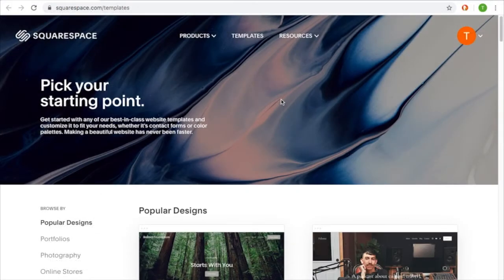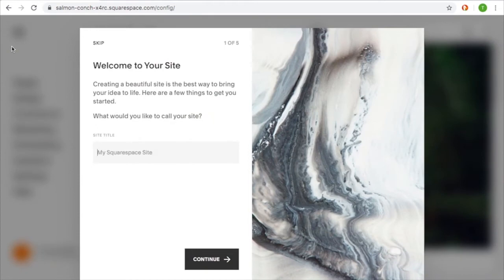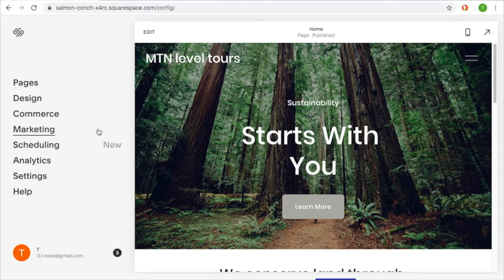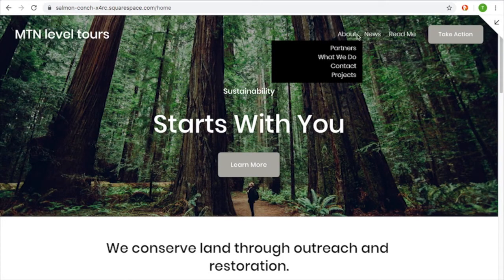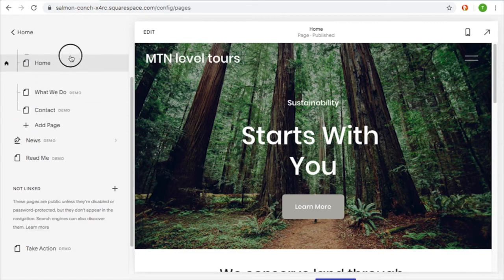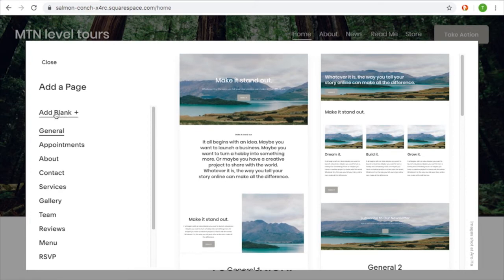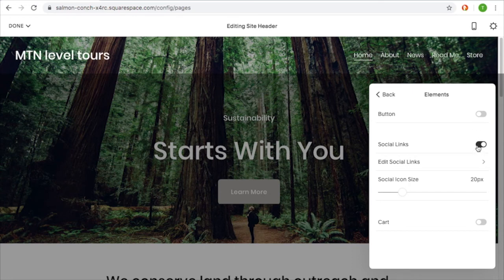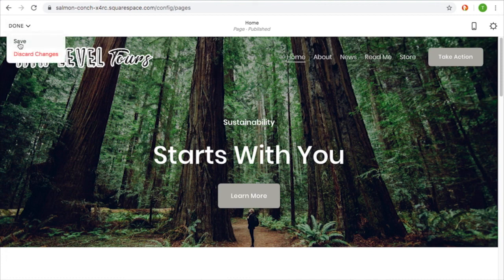How to build a business website with Squarespace: Part 1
Getting your business online is one of the best strategies for Native entrepreneurs who want to tap into new customers both on and off the reservation. In part 1 of this four part tutorial, we'll introduce you to Squarespace, an easy-to-use website builder, and look at pricing, how to choose a design template, how to add and delete pages, and help you setup the header of your website.

Instruction is by Navajo artist, Tommy Greyeyes of Hundred Storms Creative.